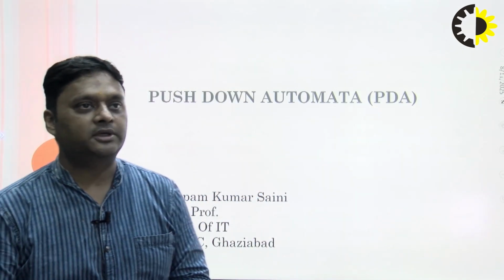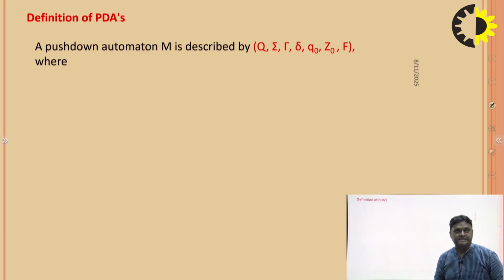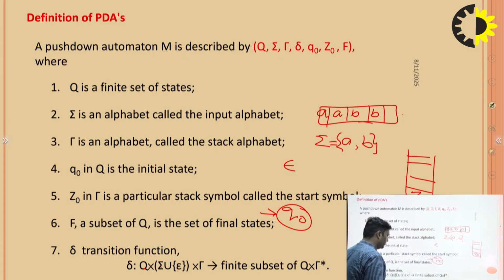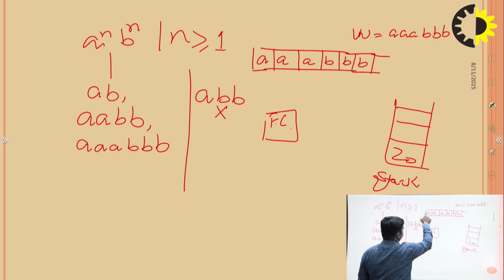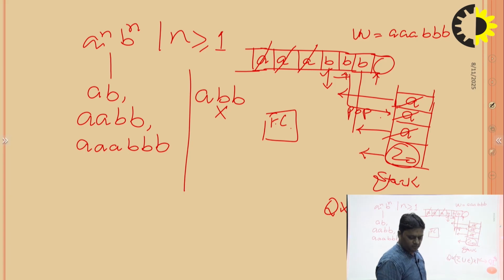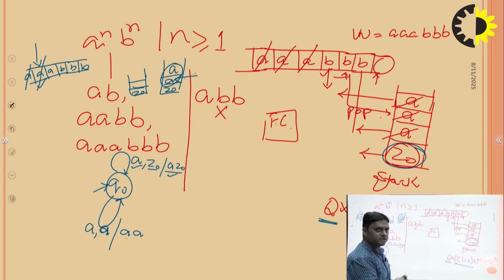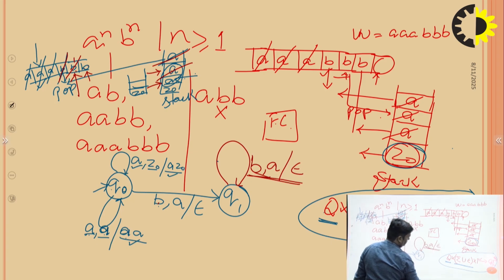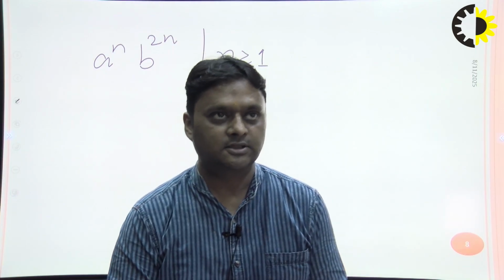PUSHDOWN AUTOMATA | TAFL | LECTURE 05 BY MR. ANUPAM KUMAR SAINI | AKGEC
In this lecture, Mr. Anupam Kumar Saini explains Pushdown Automata (PDA), an important concept of Theory of Automata & Formal Languages. This session focuses on understanding the structure, working, and importance of PDA in recognizing Context-Free Languages.
📌 Topics Covered in this Lecture:
• Introduction to Pushdown Automata
• Components of PDA
• Working of Pushdown Automata
• Stack operations in PDA
• Acceptance by final state and empty stack
• Role of PDA in Context-Free Languages
This lecture is helpful for:
• AKGEC students
• Computer Science and IT students
• Theory of Automata learners
• University exam and GATE foundation preparation
🎓 Institute: Ajay Kumar Garg Engineering College (AKGEC)
📚 Subject: Theory of Automata & Formal Languages
🎥 Lecture No.: 05